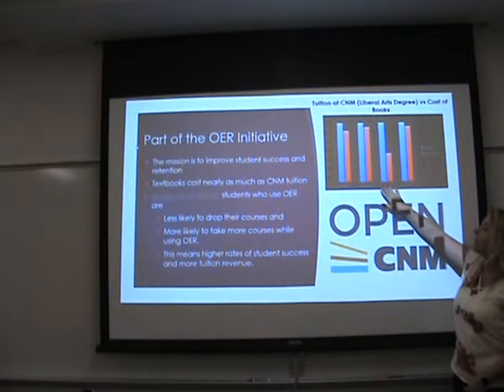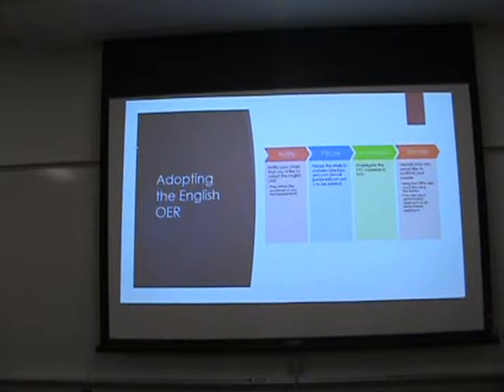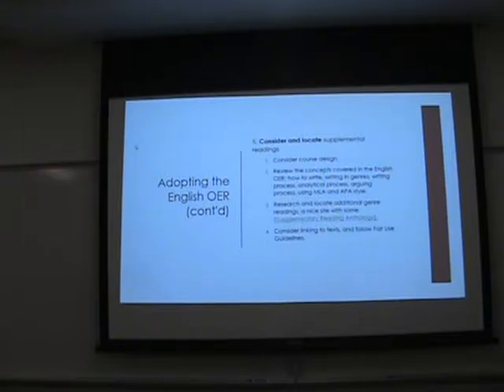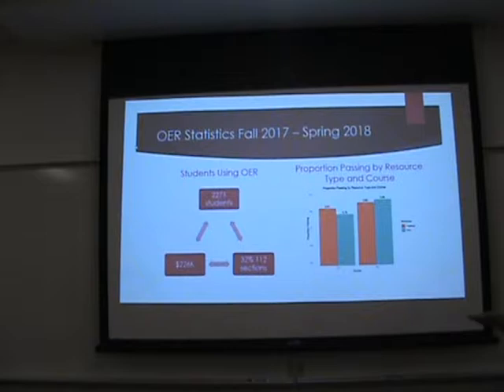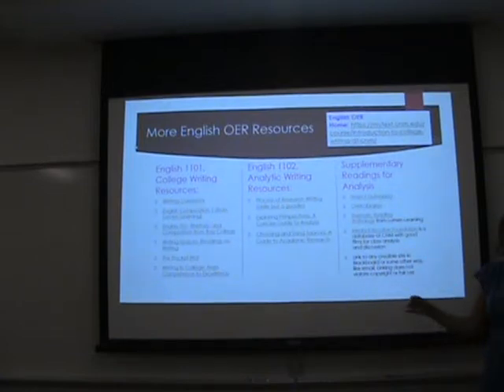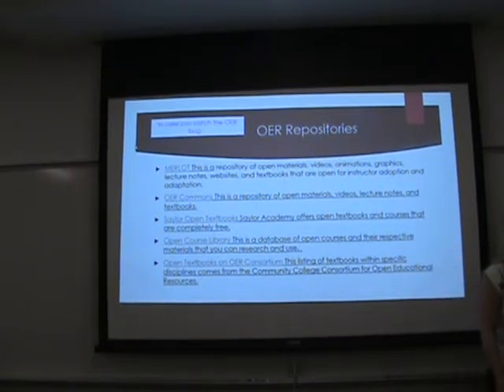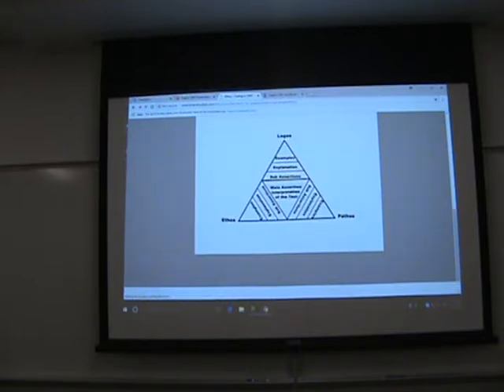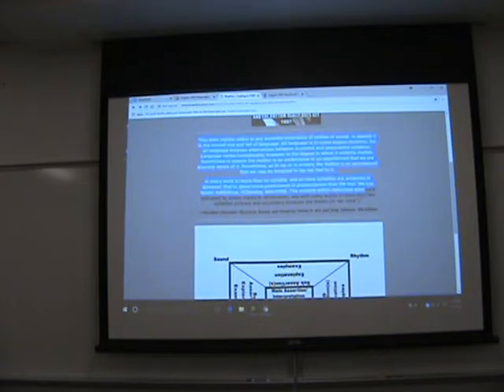FFD Wolf Schaller Hudson video pt1